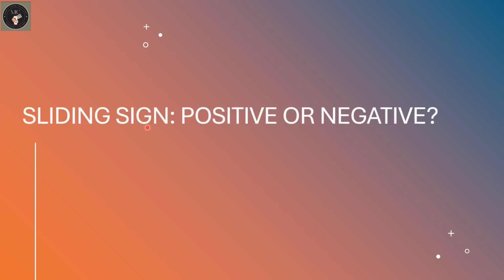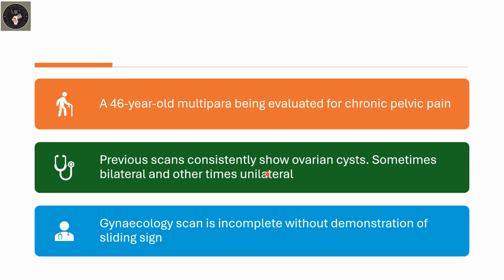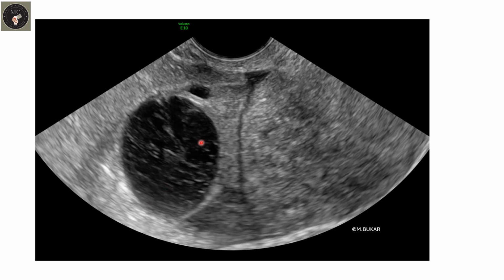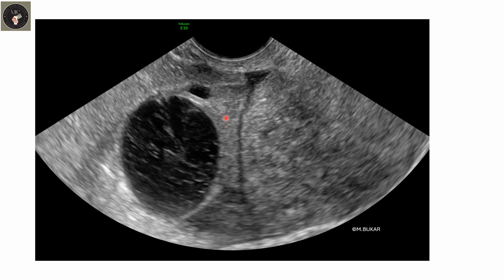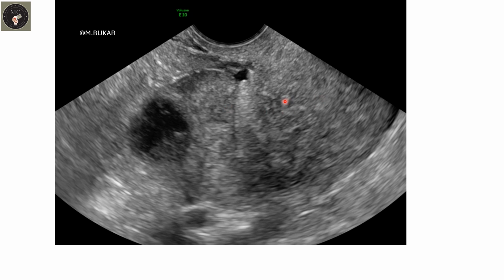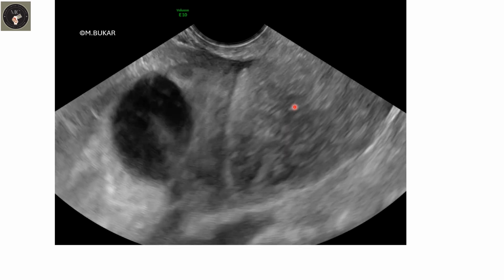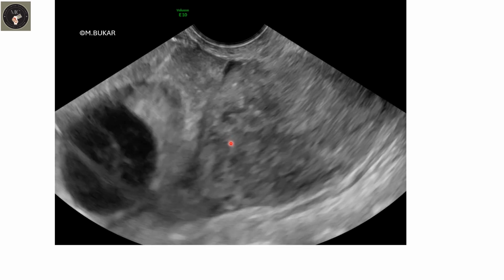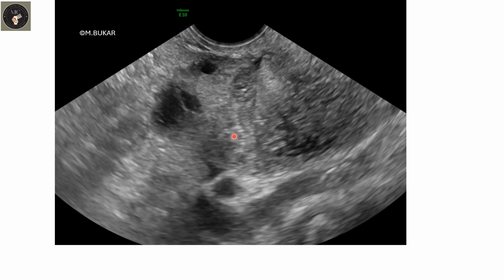SLIDING SIGN: POSITIVE OR NEGATIVE?